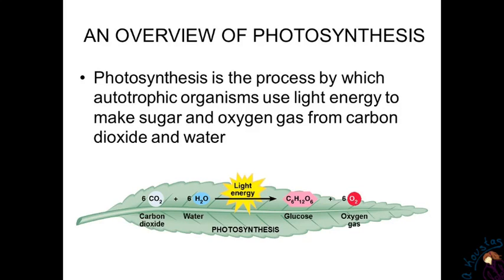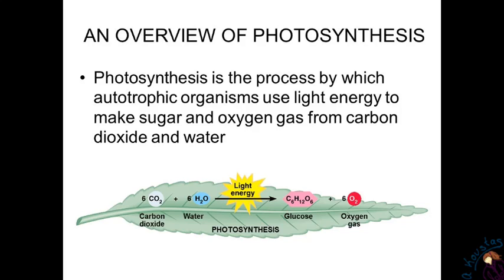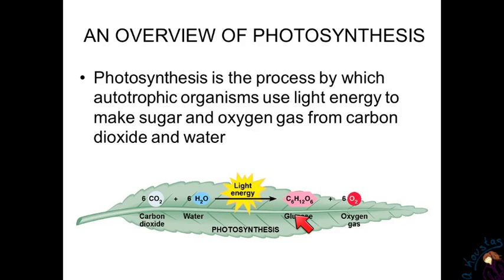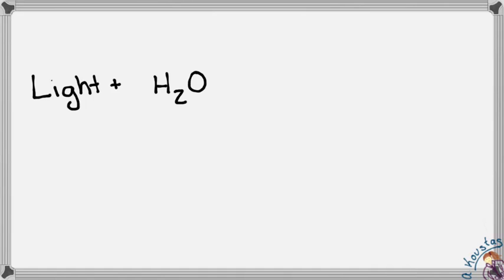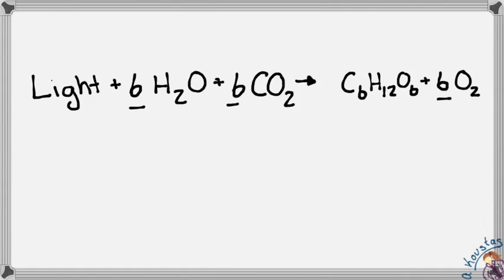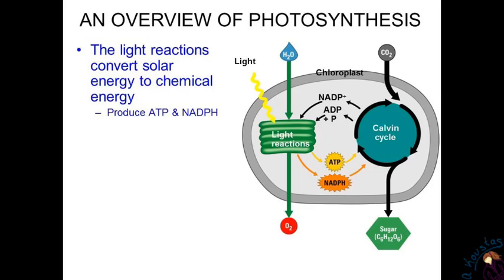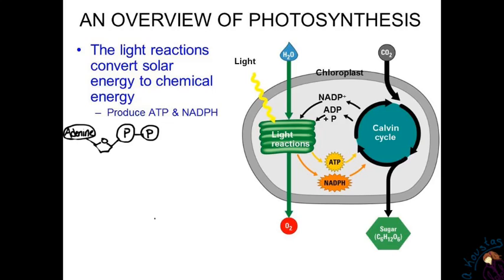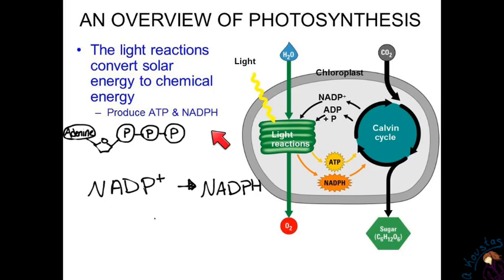Light reactions part 1